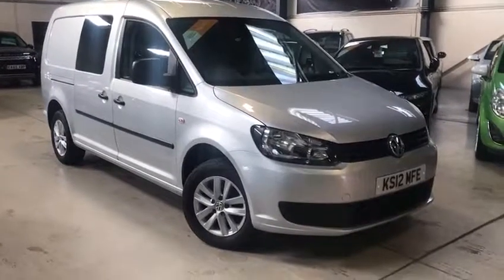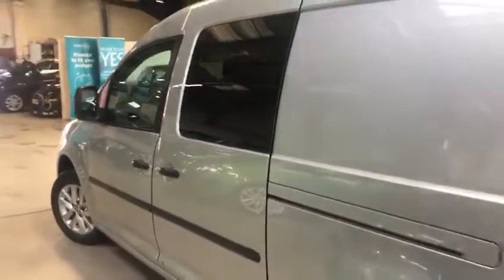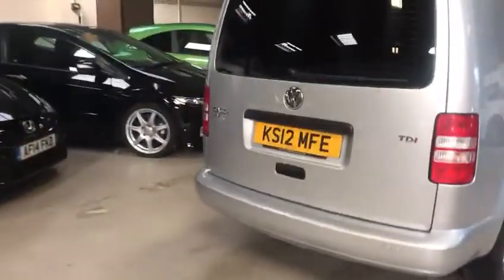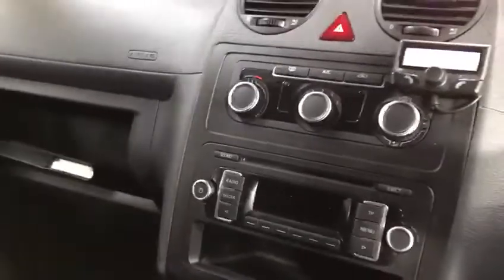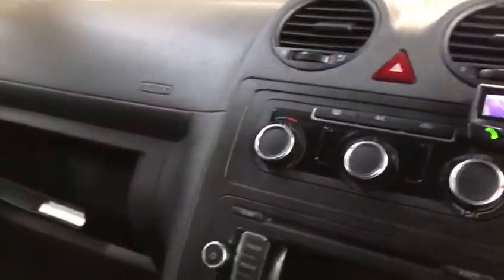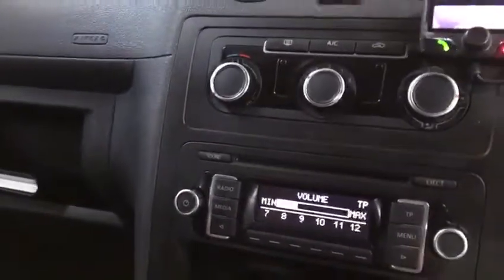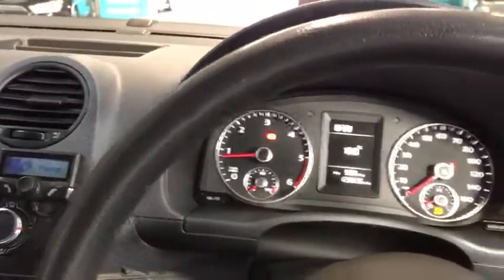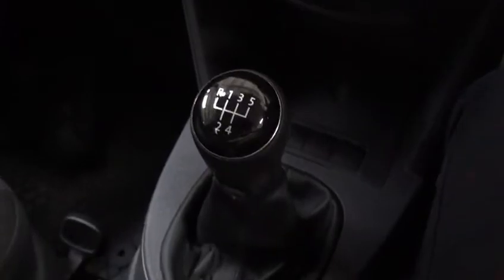Volkswagen Caddy Maxi 2.0 TDI C20 Kombi 5dr For Sale